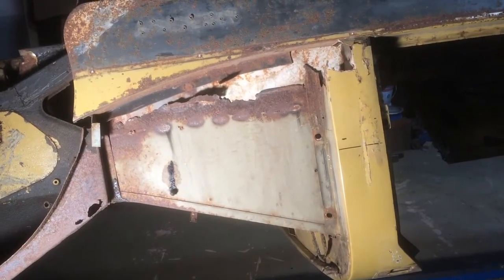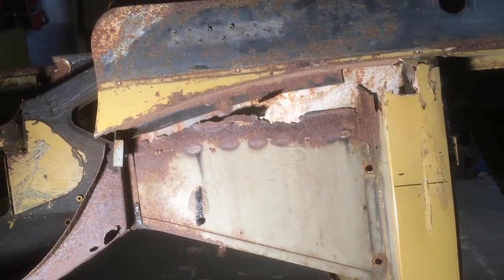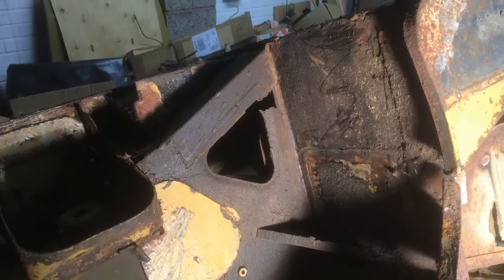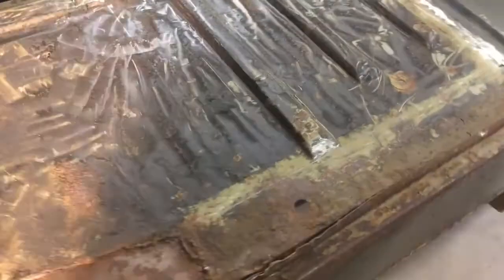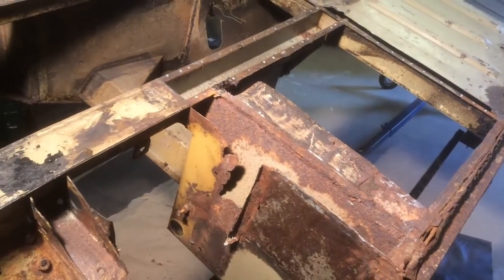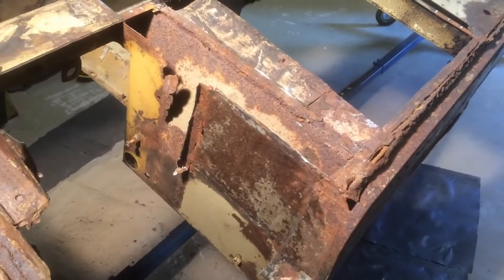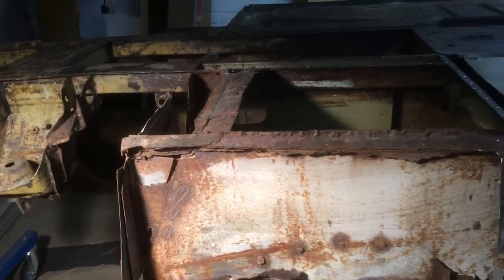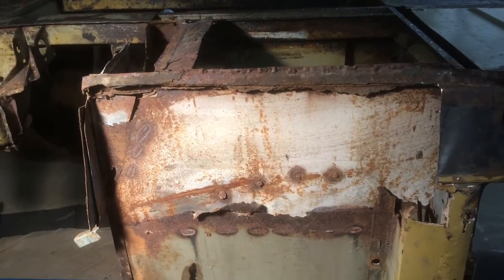MG Midget Restoration (video 8) Drivers Side Front Floor Repair Appraisal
1972 MG Midget Restoration (video 8)  Drivers Side Front Floor Repair Appraisal